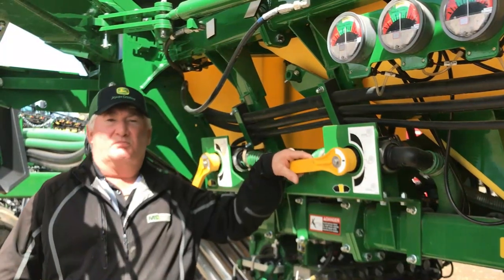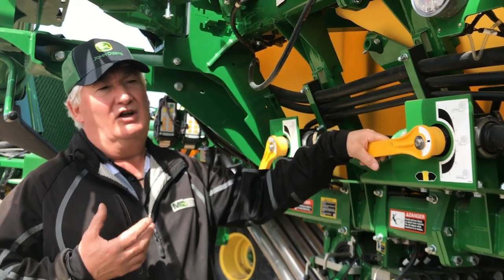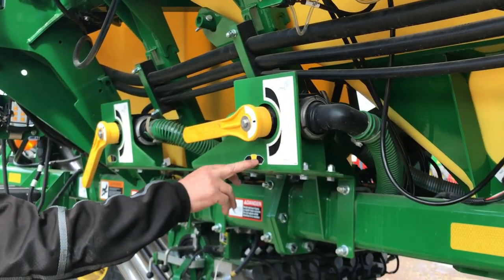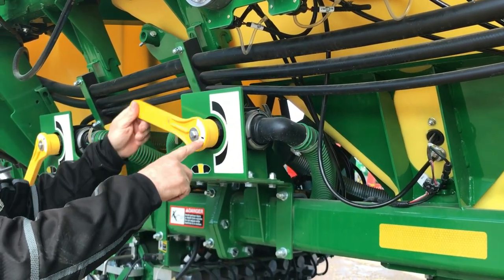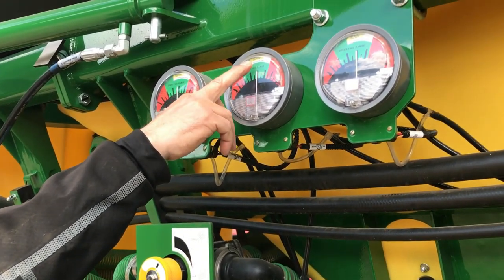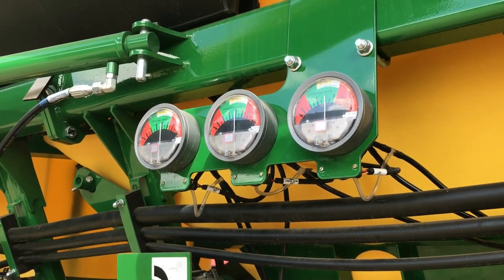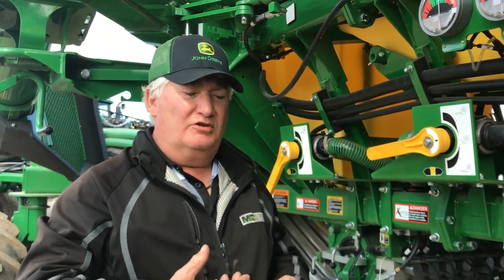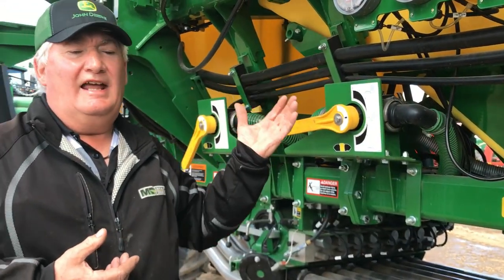Air Seeder Optimization - 1910 Air Cart Tank Pressurization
Darren Seehagel, Product Support Specialist discusses how to check your Tank Pressure on the John Deere 1910 Air Cart.